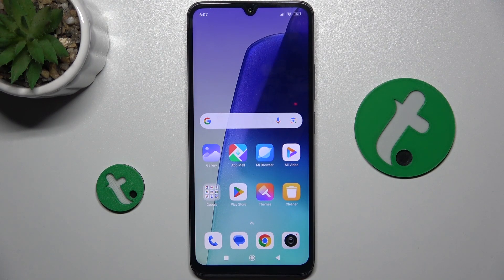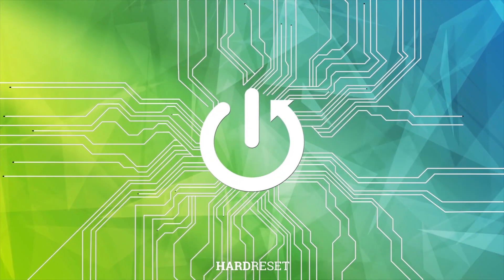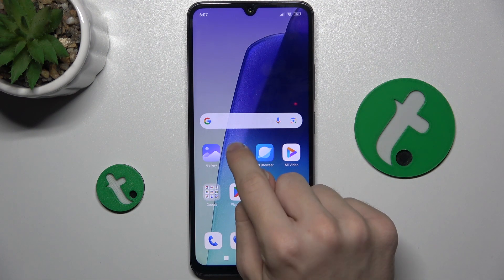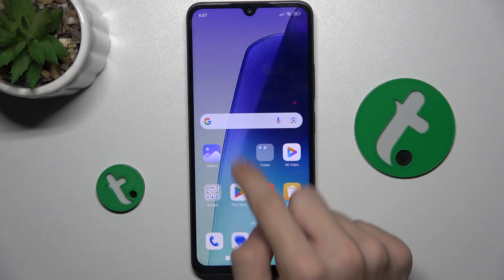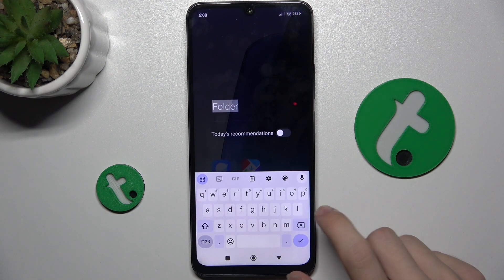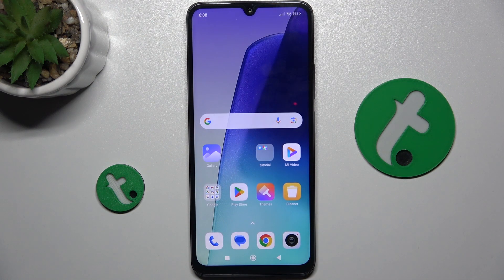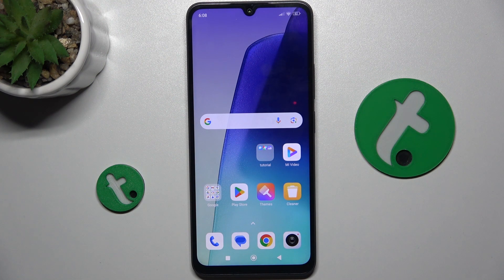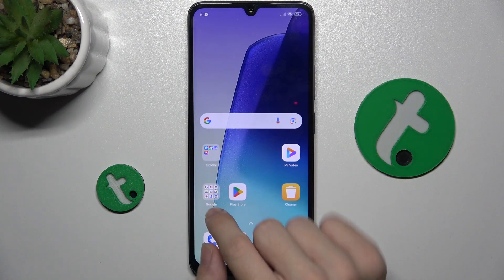REDMI 14C - How to Create Folders on Home Screen | Organize Apps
Hi everyone! In this tutorial, we’ll guide you on how to create folders on the home screen of your REDMI 14C, allowing you to organize your apps effectively. Grouping similar apps together can streamline your device usage and enhance your overall experience. We’ll show you the steps to set up these folders for a cleaner home screen. Let’s dive right in!

How to Create Folders on Home Screen of REDMI 14C?
How to Organize Apps on REDMI 14C Smartphone?
How to Set Up App Folders on REDMI 14C Phone?